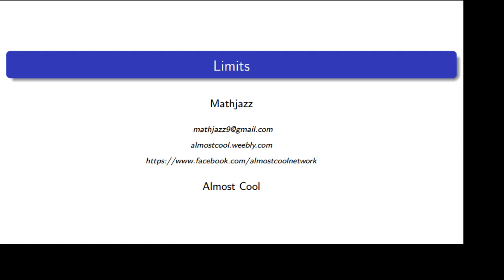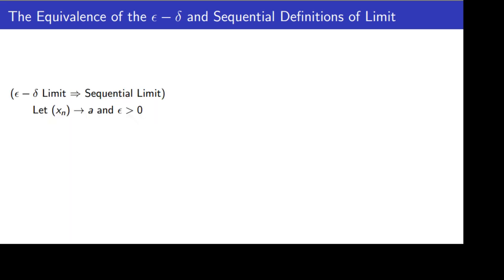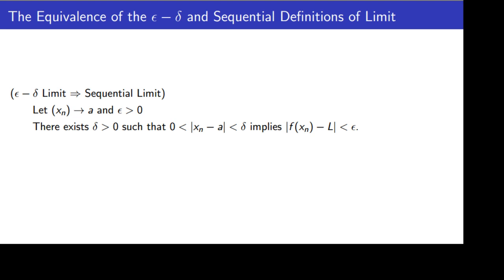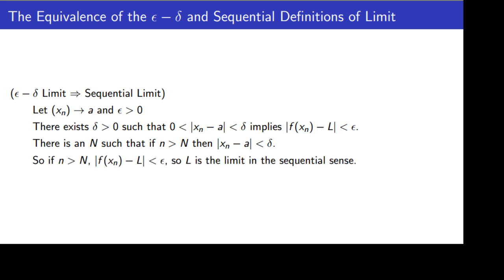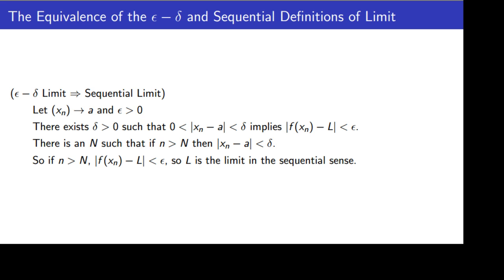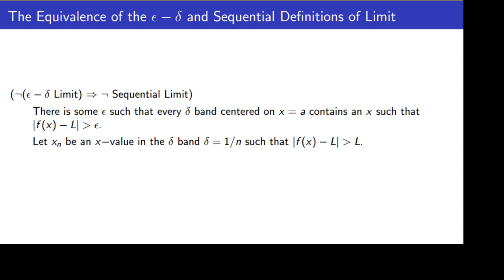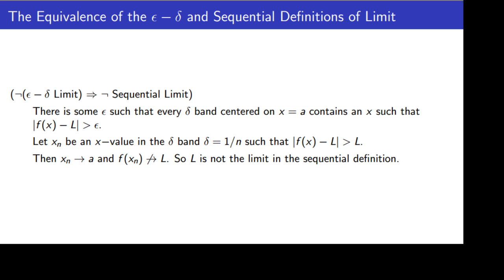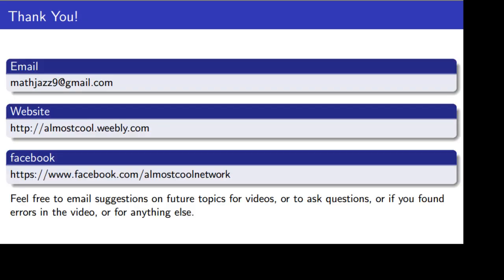Limits 4: The equivalence of the Epsilon-Delta and Sequential definitions of limit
We prove that sequential limits and epsilon-delta limits are the same.